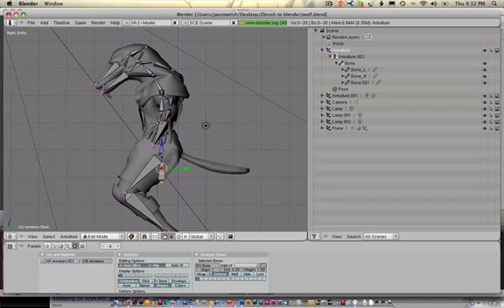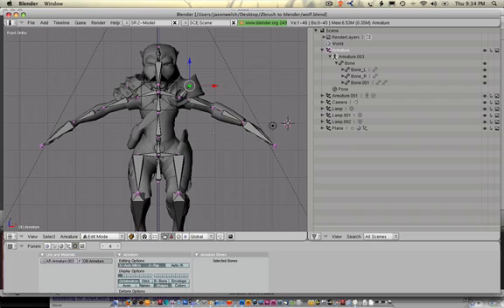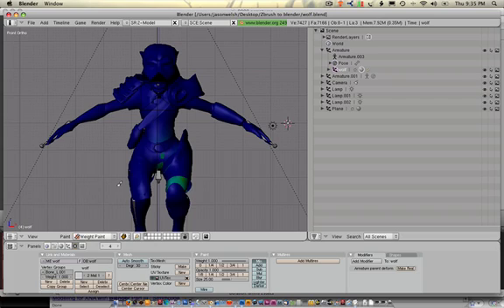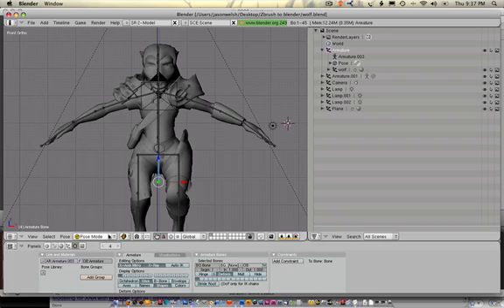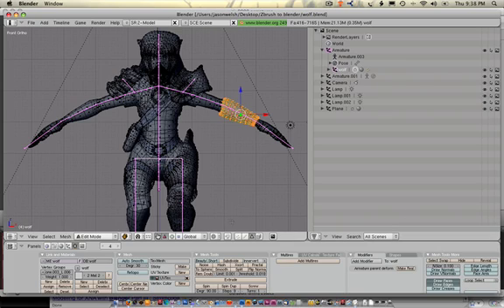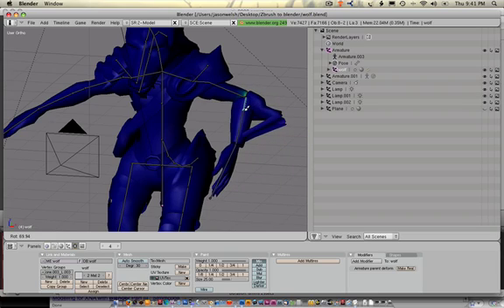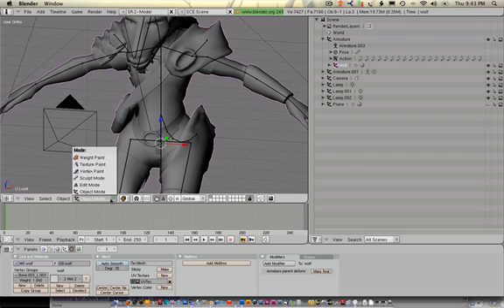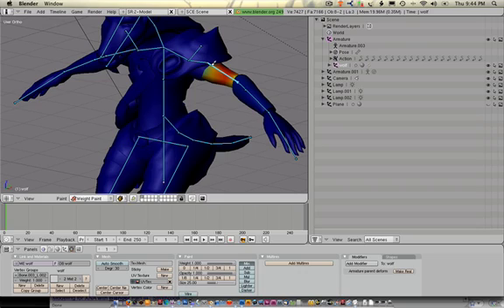0409 Blender (binding and weights)